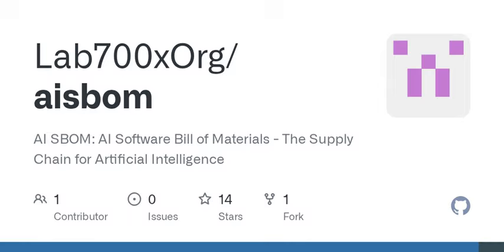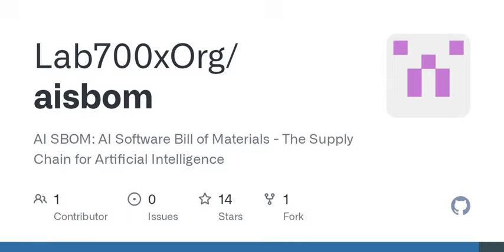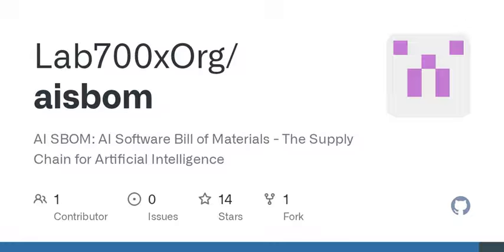GitHub - Lab700xOrg/aisbom: AI SBOM: AI Software Bill of Materials - The Supply Chain for Artific...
AI SBOM: AI Software Bill of Materials - The Supply Chain for Artificial Intelligence - Lab700xOrg/aisbom